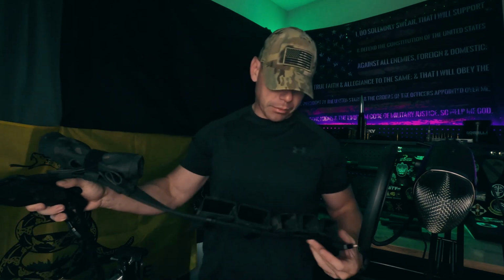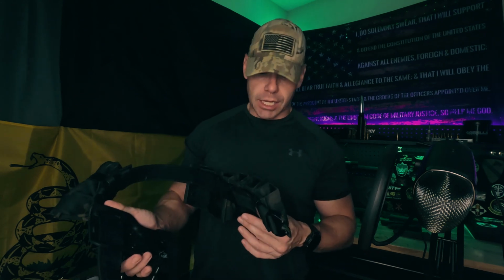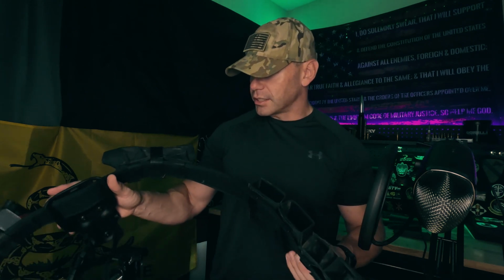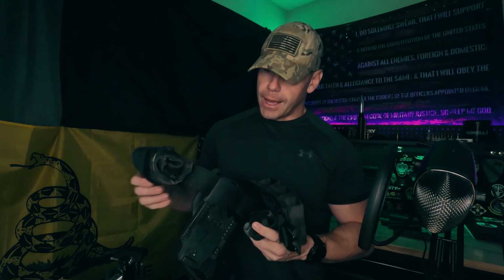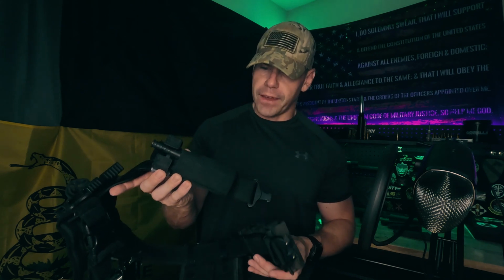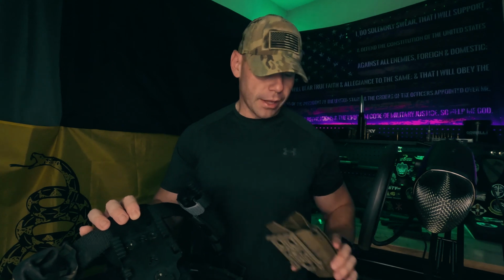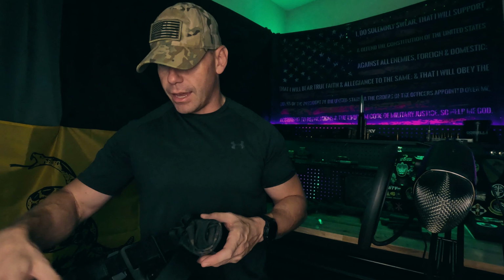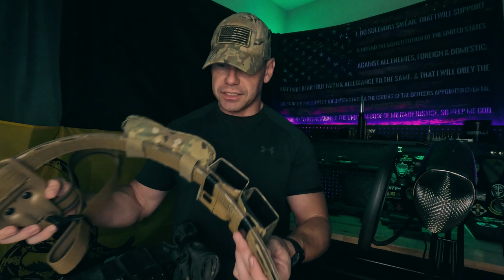Belt Setup Esstac is the way?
Adam reviews his esstac battle bet setup.
Fight the way you train.